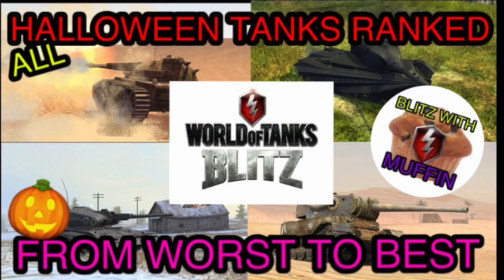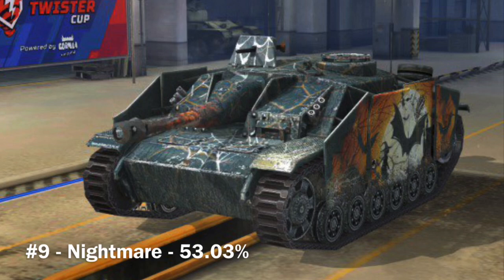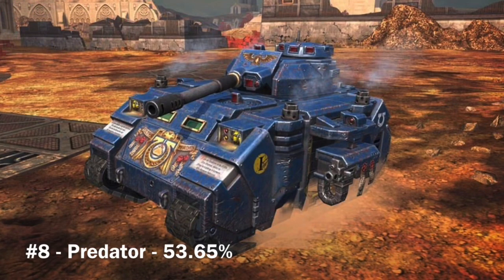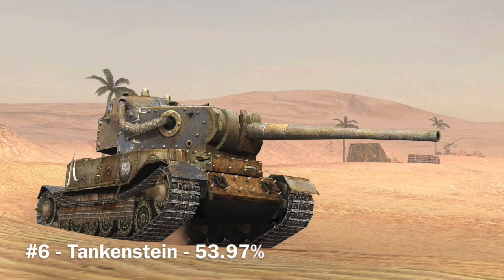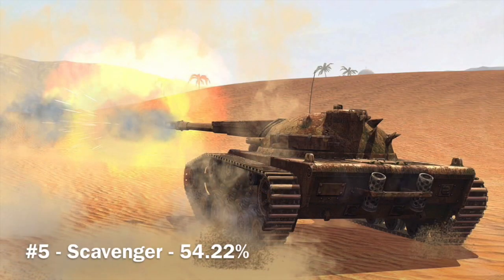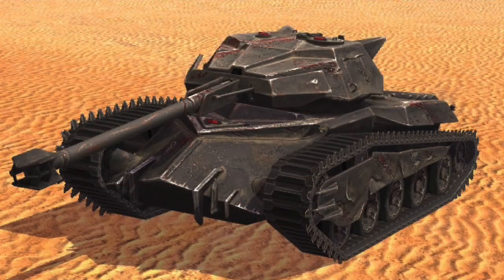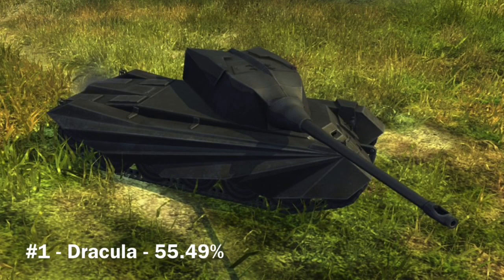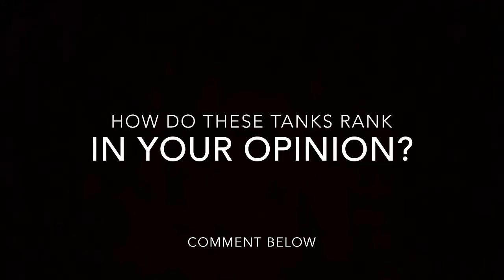ALL HALLOWEEN TANKS RANKED WORST TO BEST (SEPT-2020) | WOT BLITZ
-or-